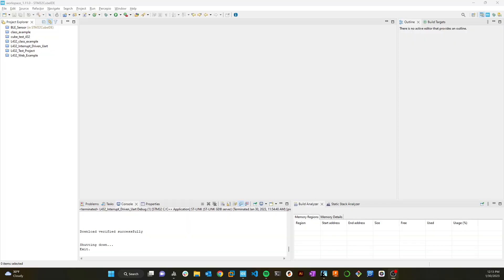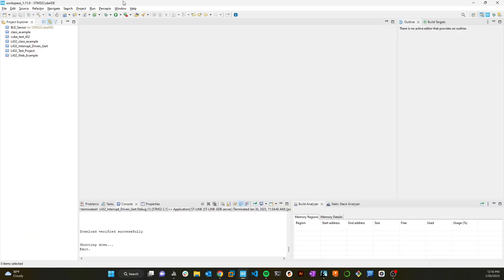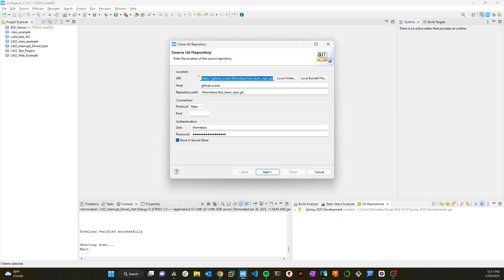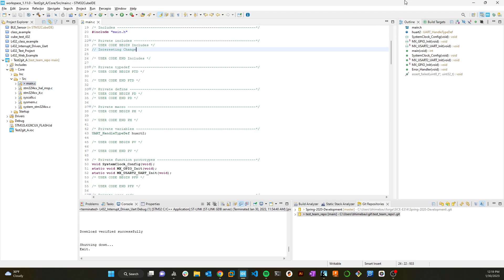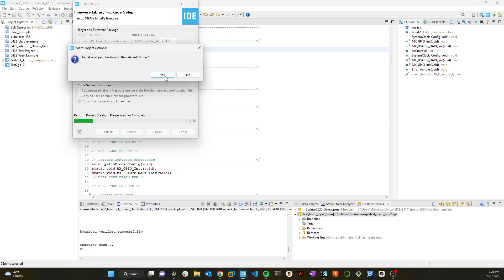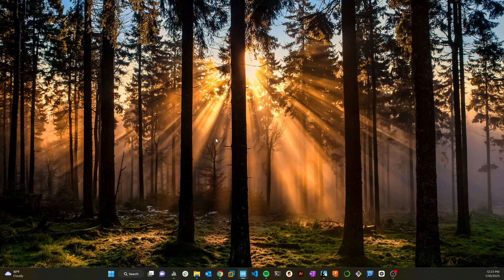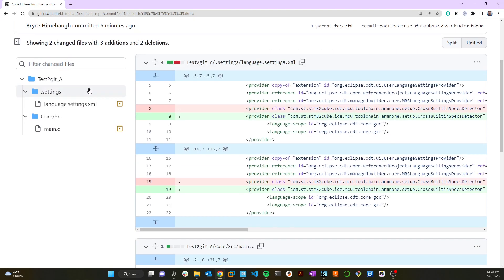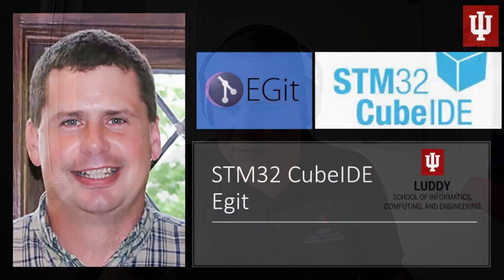STM32 CubeIDE Egit Setup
This video describes using the Egit plugin with CubeIDE